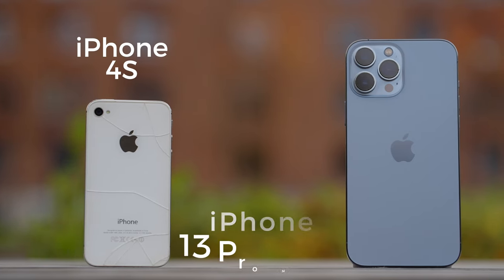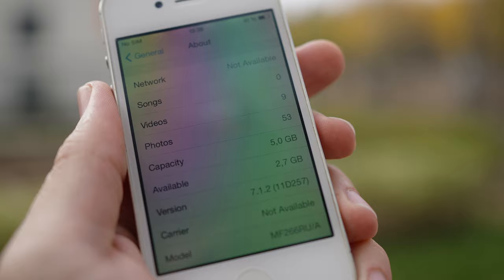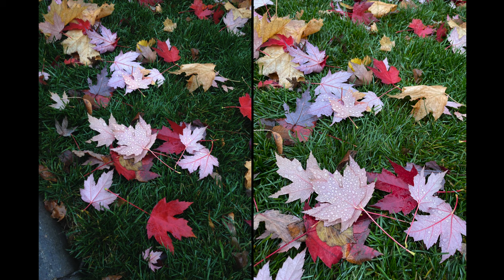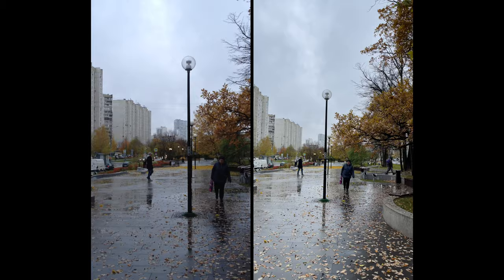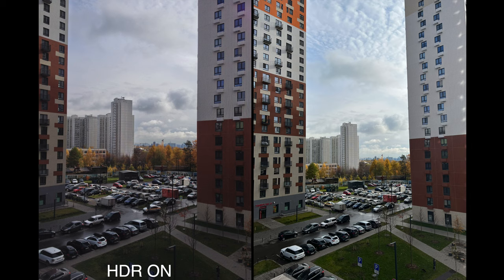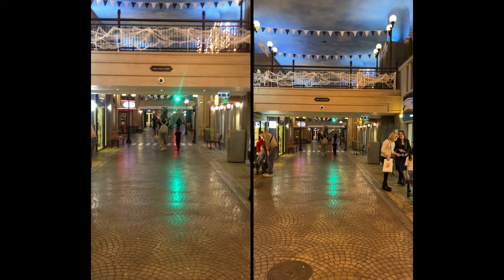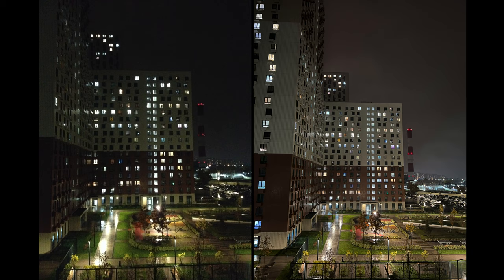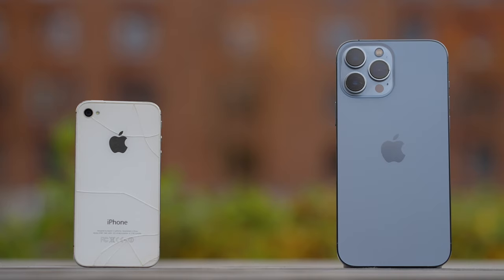I liked iPhone 4S photos MORE and here is why...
iPhone 13 Pro Max vs iPhone 4S 10 Years of Evolution Camera Comparison

10 years ago in 2011 iPhone 4S came out and today we’ll have a look at 10 years of camera evolution and compare it to iPhone 13 Pro Max! iPhone 13 Pro Max photo comparison with 10 years old iPhone 4S, iPhone 13 Pro Max video comparison with iPhone 4S, iPhone 13 Pro Max vs iPhone 4S in lowlight. Prepare for nostalgia, it's 10-years old phone comparison with iPhone 13 Pro Max - Evolution shown!

00:00 - iPhone 4S vs iPhone 13 Pro Max camera differences
01:24 - Side by side photo, video and mic comparison outdoors
03:48 - Indoors and low-light photo and video